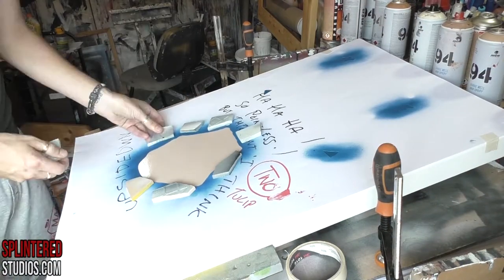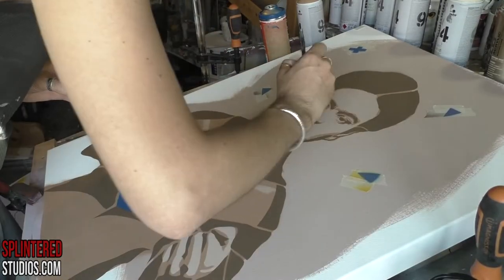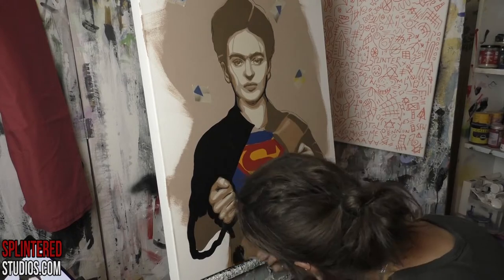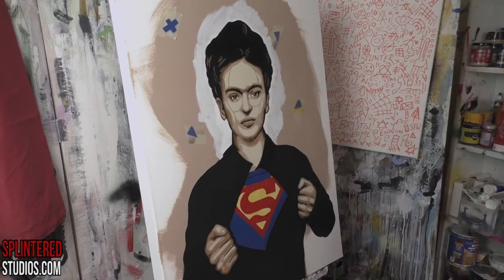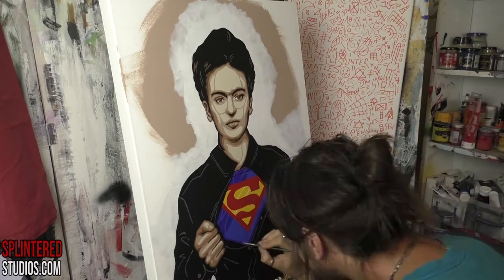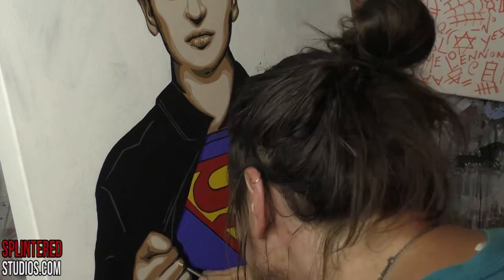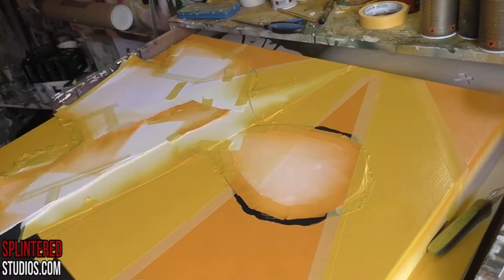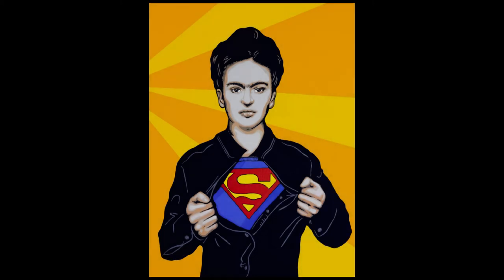Super FRIDA KAHLO | Painting - Stencil, Spray & Acrylic Paint - Art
Super Frida Kahlo Spray and Acrylic on Canvas by Stephen Quick.

Thanx
Steve